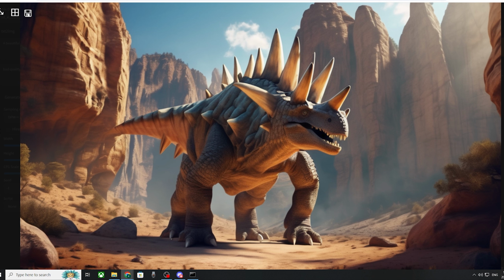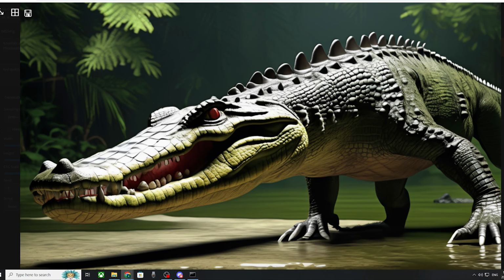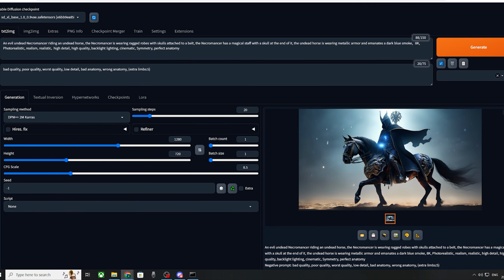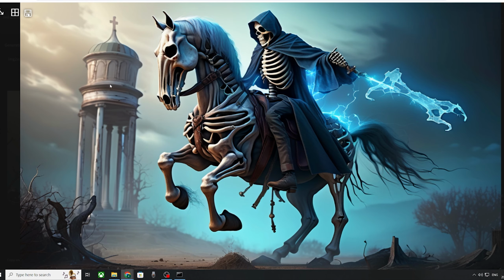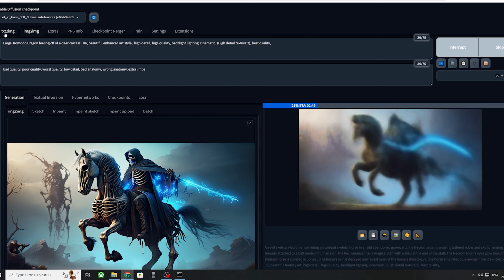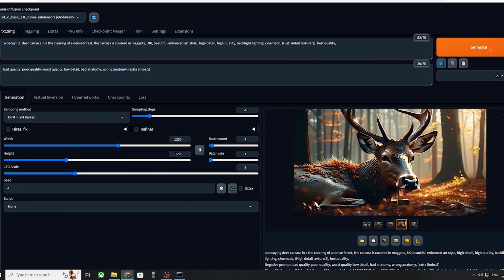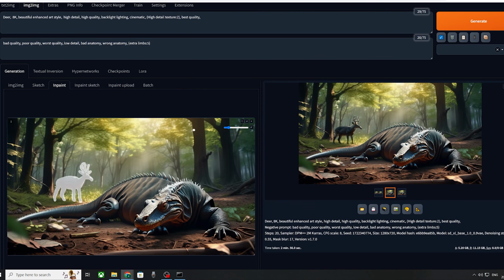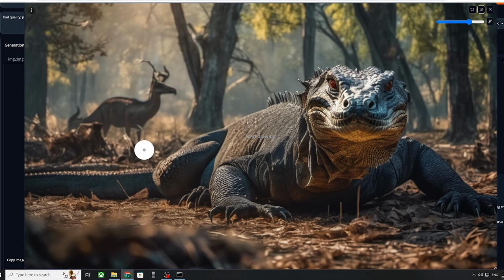Stable Diffusion - Let's learn "how to" Generate some mind-blowing images !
Hey guys today i'm using AI to generate images .
I'm new at this but i'm picking it up quick and by the end of this video, i'm already leveling up quite a bit.
These AI tools are some real game changers and i already can't wait to get back in.

Here is a tutorial video from another youtuber on how to install Stable Diffusion on your own machine: